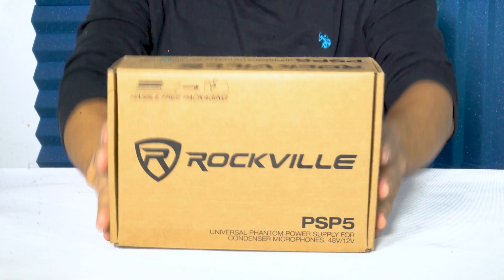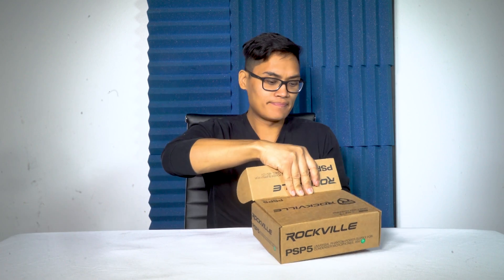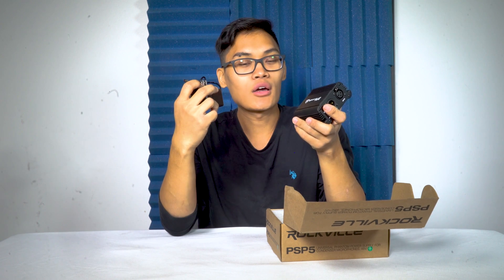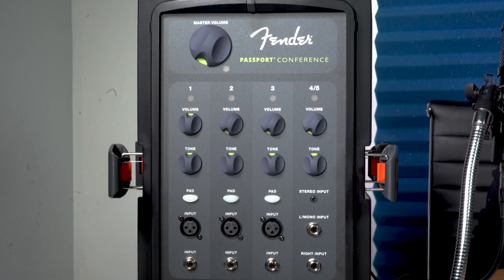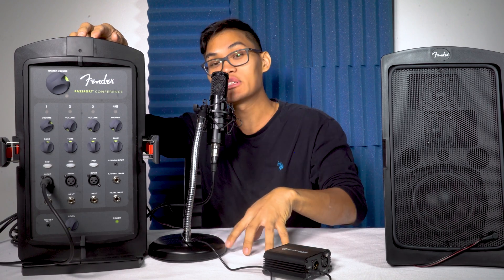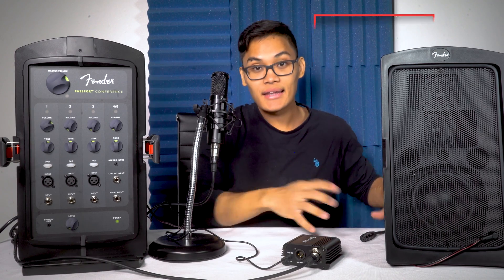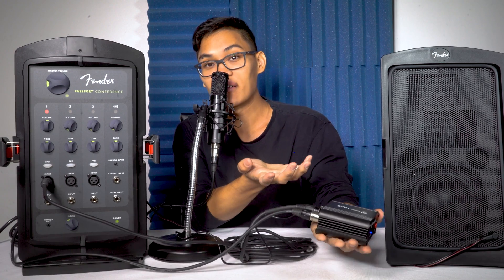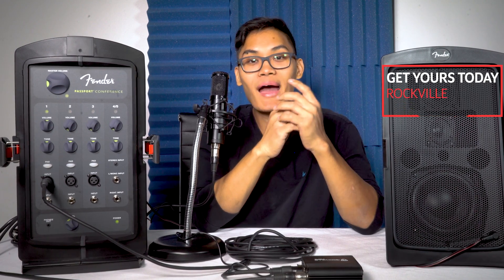DEMO Rockville PSP5 w Fender Passport (Phantom Power Supply Box)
Why would you need the Rockville PSP5 48V Phantom Power Supply Box for condenser microphones? Well the answer is kind of in the question itself. Every Condenser Microphone requires 48V of Phantom Power in order to have enough power to work. Don’t believe me? Well we plugged the Rockville RCM-PRO into a Fender Passport Conference, which doesn’t have phantom power, and guess what we got! ABSOLUTELY Nothing (no sound). You see certain mixers and mic pres don’t have phantom power, the PSP5 is the solution for those situations! Wether it is in the studio, in a live setting, or gaming streaming setting. This is a quick and easy solution to get your condenser microphone the power it requires! Watch the above video to see how it works.